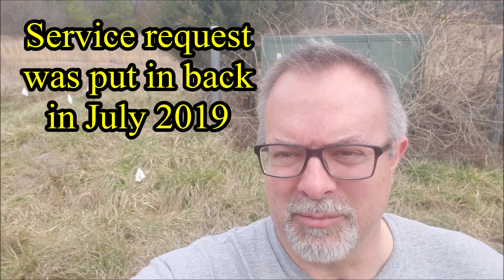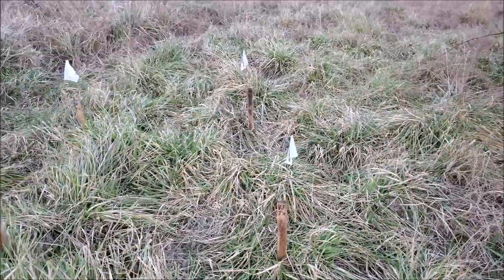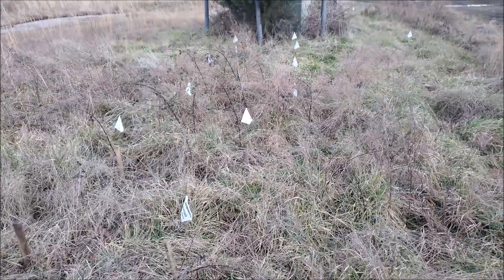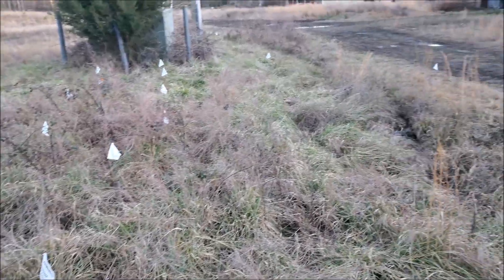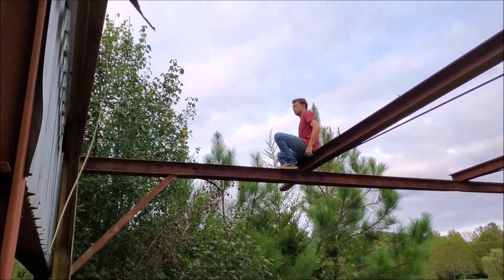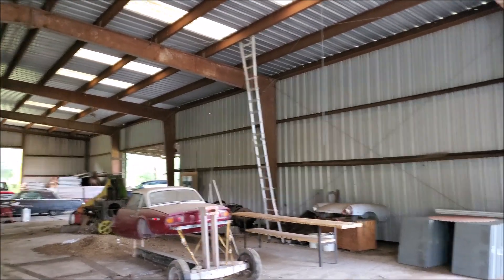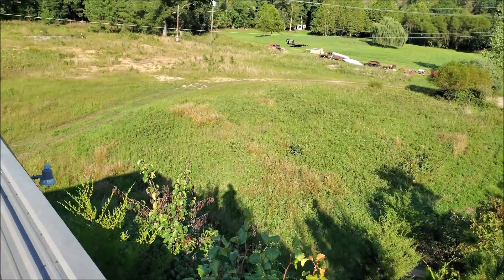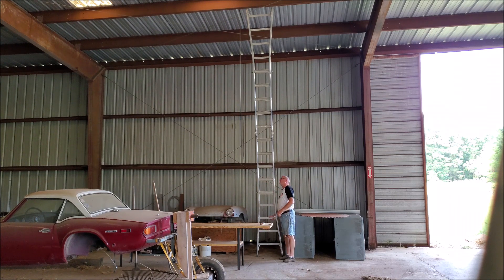Monster Shop Power Update 2020 - and Rooftop View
After over five months of waiting, the local power company has committed to a date to begin the power hookup to our shop (Feb 3). The service will be 400 amp single phase, but the power company is "roughing in" for 460/277 three phase power, which is my longer-term plan.